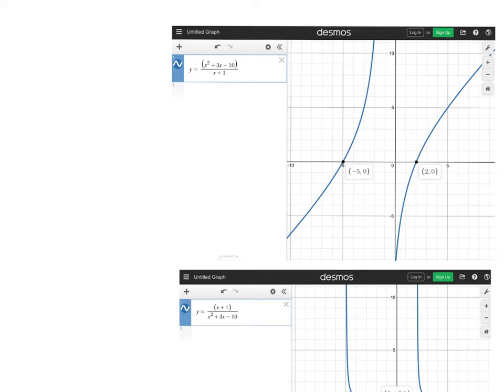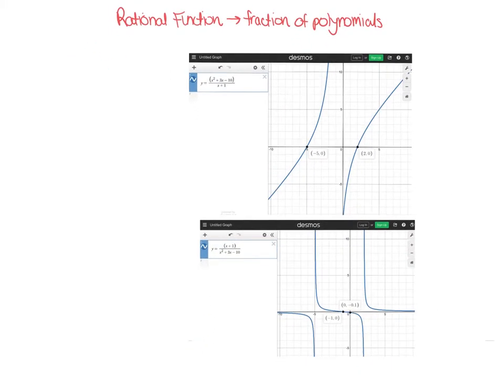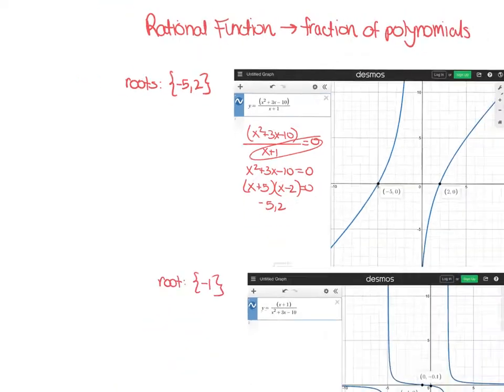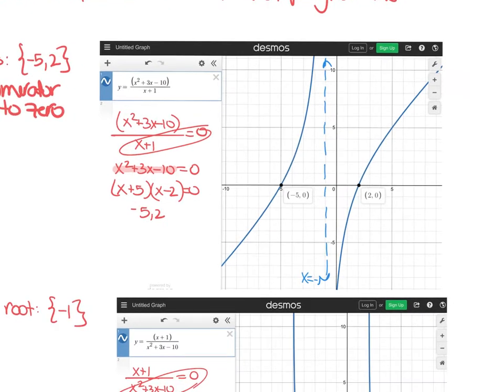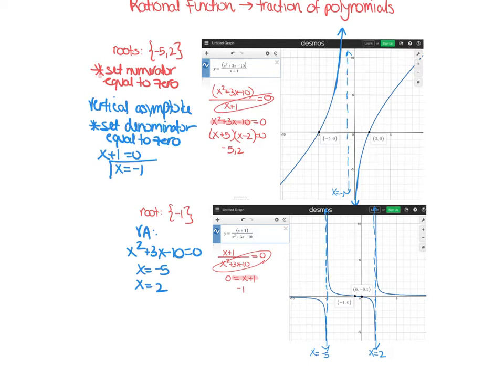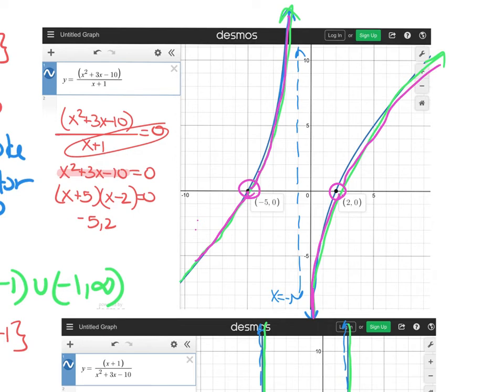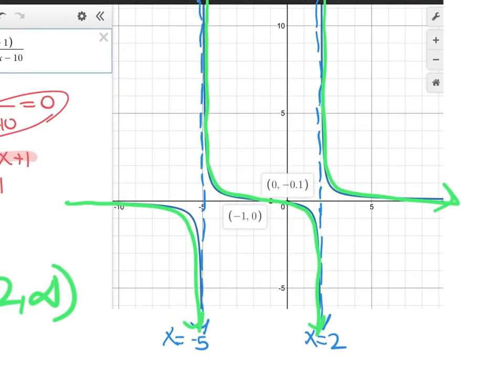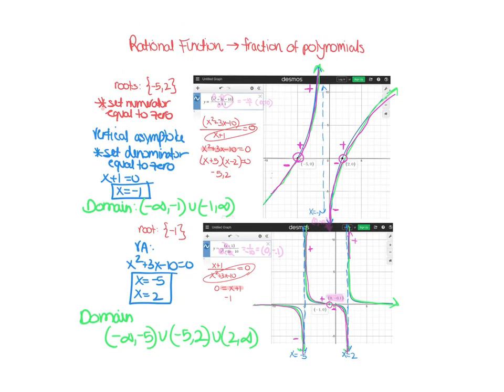unit 5 - Day 2 intro to rational equations